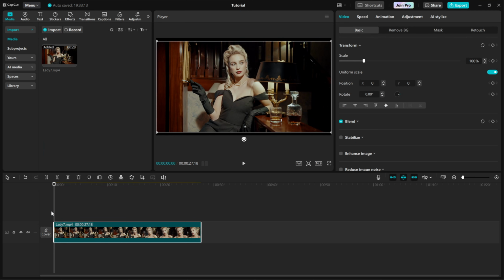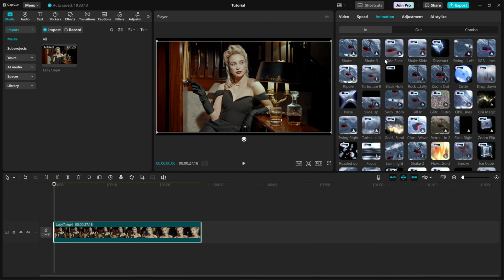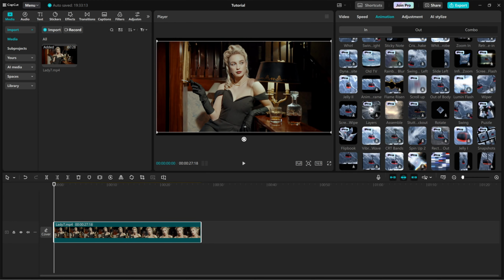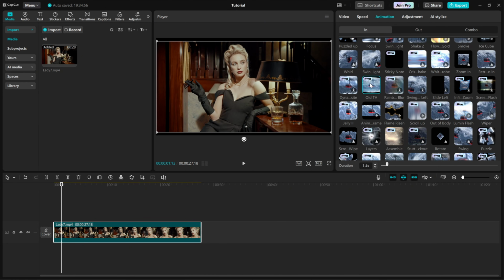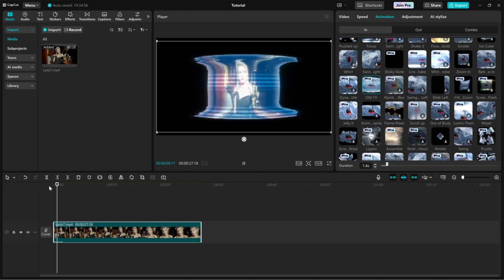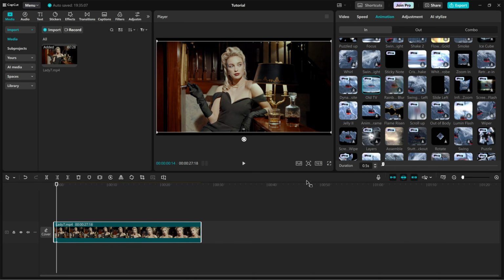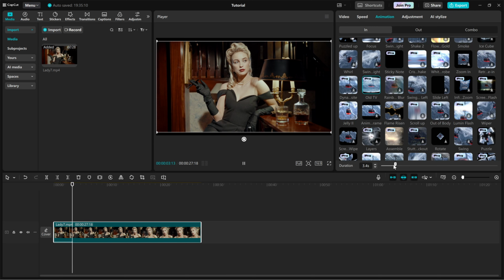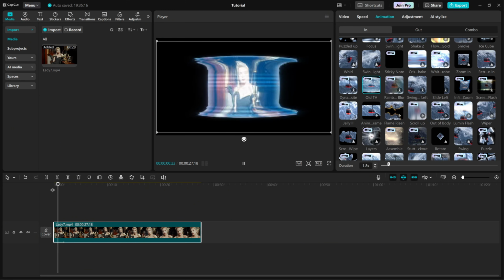How to Create an Old TV Opening Animation in CapCut PC Desktop - Lesson 198 CapCut Tutorial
ant to give your video a retro TV-style intro? In this tutorial, I'll show you how to create an Old TV Opening animation in CapCut PC. This effect mimics the classic CRT screen turning on, perfect for vintage-themed edits!

Steps to Apply the Effect:
Import your video into the timeline in CapCut PC.

Click on the video layer, then go to the right-side editing panel.

Navigate to the Animation tab.

Under the In section, select the Old TV effect.

Adjust the duration slider to control how long the TV flicker effect lasts.